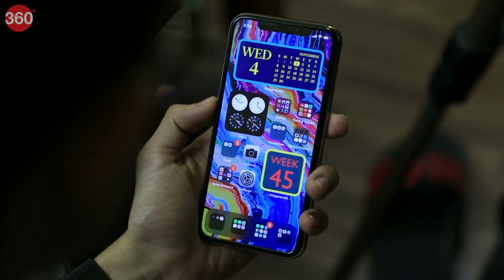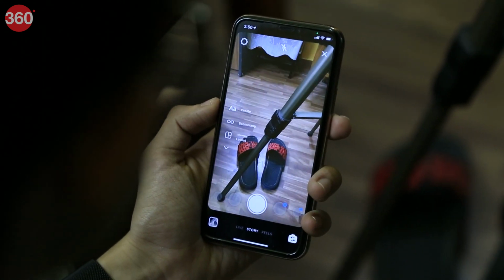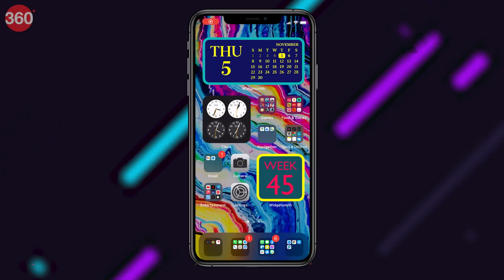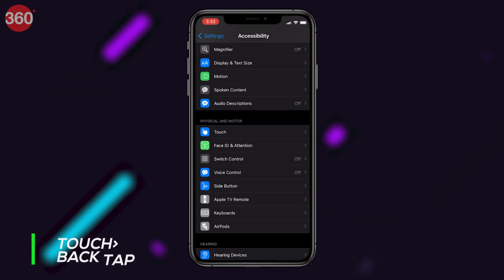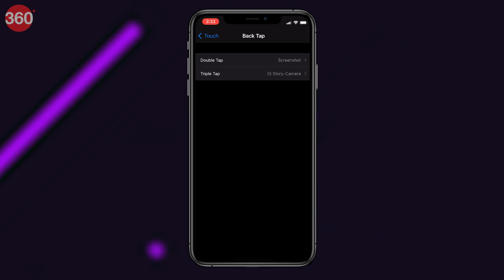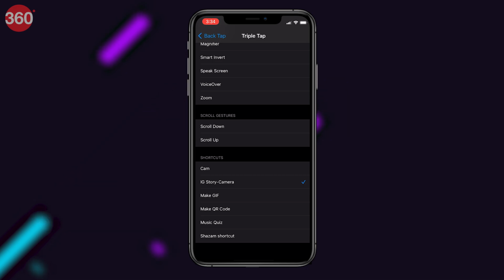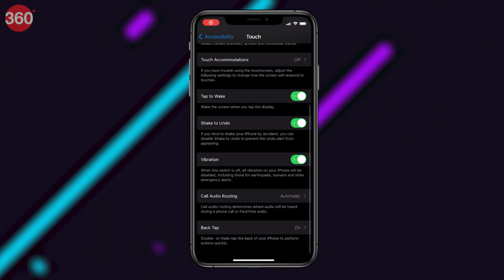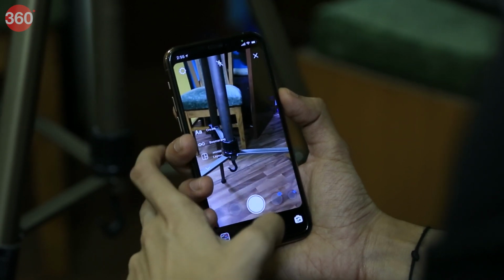Back Tap on iOS 14: How to Take Screenshots, Execute Shortcuts Without Touching iPhone’s Display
A new hidden feature in iOS 14 now lets you assign actions when you tap the rear panel of your iPhone. With the help of Back Tap in iOS 14, you can assign up to two actions that will get triggered when you double tap or triple tap on your iPhone's rear panel. Watch this video as we tell you how to enable and use the new Back Tap feature in iOS 14.

0:00 Introduction
0:43 Feature Availability
0:53 How to Enable Back Tap in iOS 14